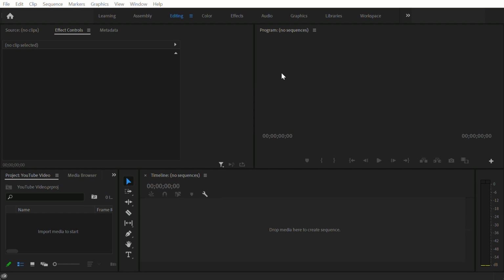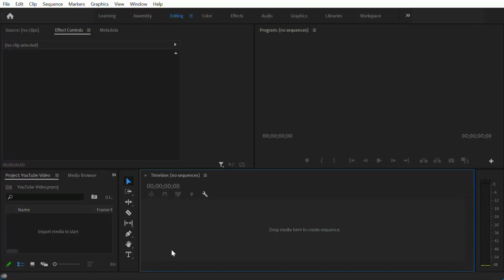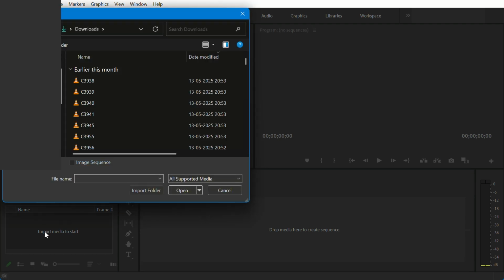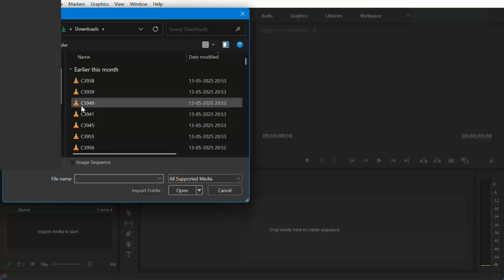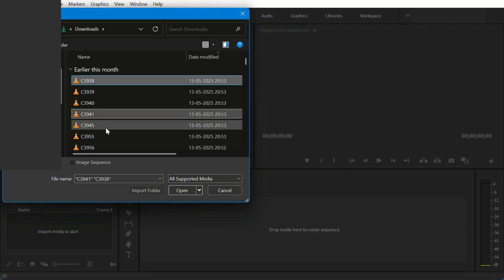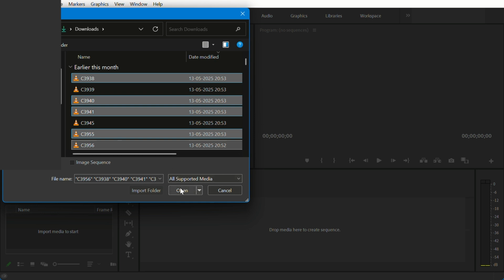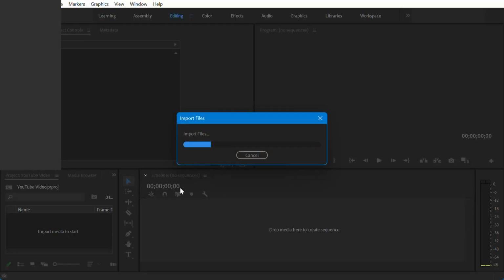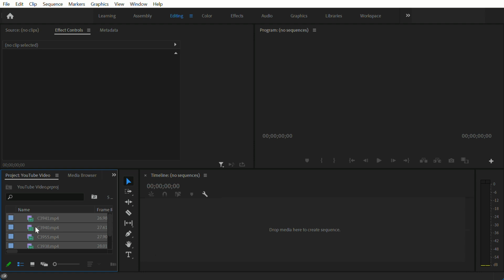How to Import Media Files in Premiere Pro (2025 Tutorial)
Learn the fastest way to import videos, audio, and images into Adobe Premiere Pro. Perfect for beginners and content creators looking to streamline their workflow.